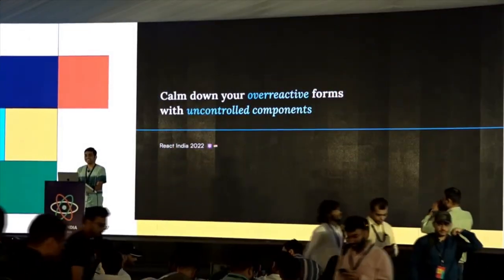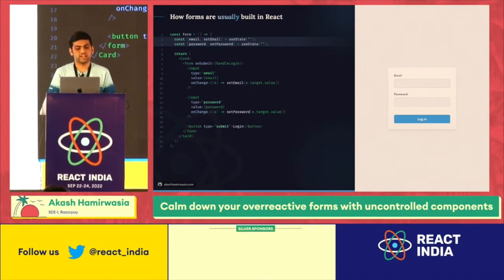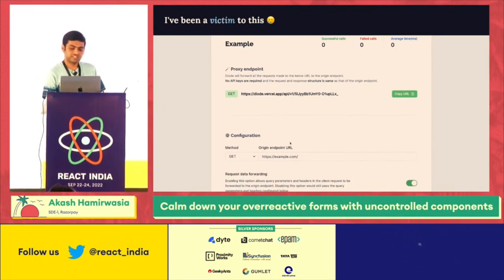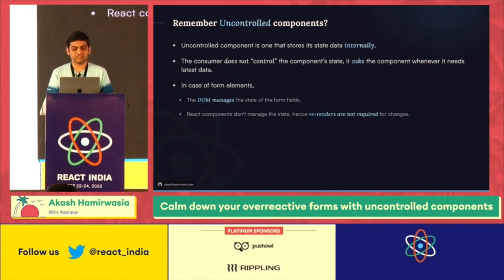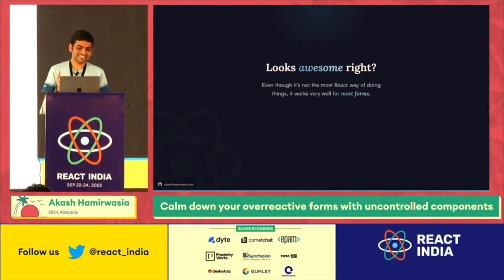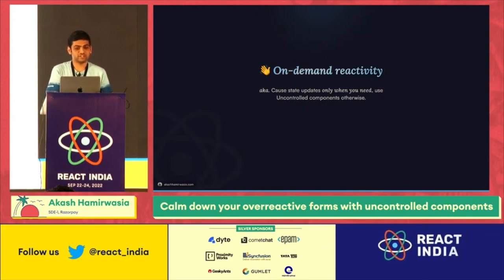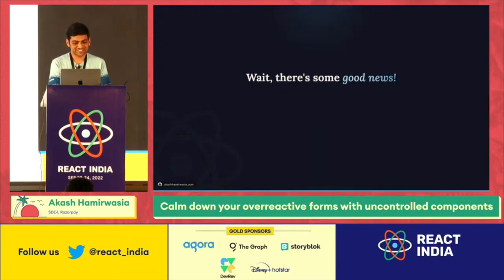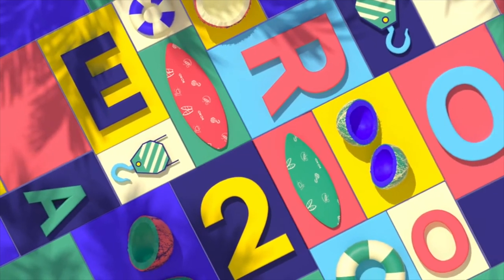Calm down your overreactive forms with uncontrolled components | Akash Hamirwasia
Forms are one of the most common and important parts of any web app. A poorly optimized form can cause a jarring experience to the user who is trying to fill it because of the lags and slow feedback times. Unfortunately, most React tutorials online suggest using state to store data of the form fields and change them on every keystroke. This is kind of shooting yourself on the foot because as the form grows, the state updates also increase causing unwanted re-renders which end up slowing your UI.

This is a problem I faced in one of my projects where the form was very large and had poor feedback time because it was causing wasted re-renders. I found the solution to this problem was using uncontrolled form fields and using a library like react-hook-form that makes it easy to use uncontrolled form fields without giving up on reactive features.

In this talk, I’ll be showing how to build a similar API to react-hook-form that leverages uncontrolled form fields to considerably improve the performance of a React form. The best part is that this approach also does not give up on reactivity features a form might need on input change while still providing an easy and ergonomic API.